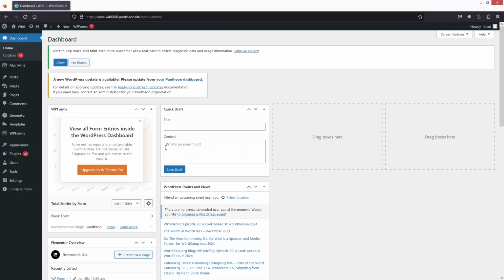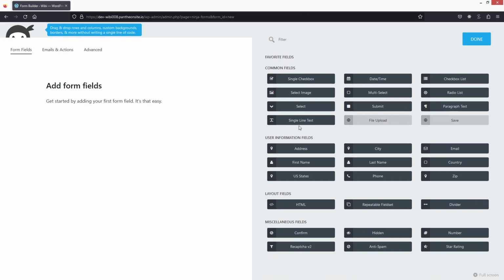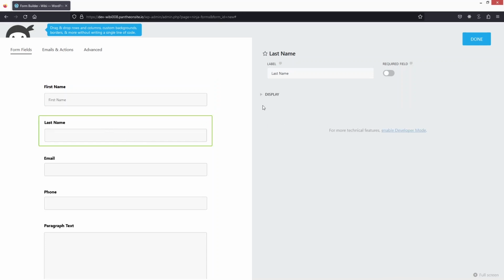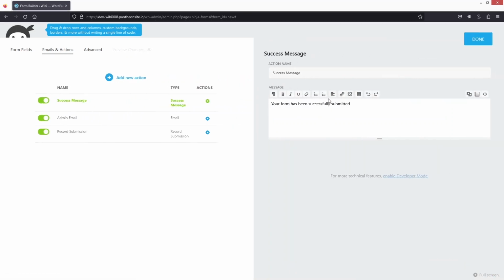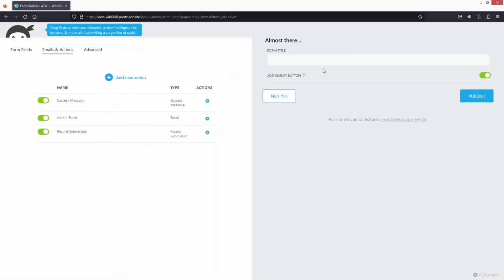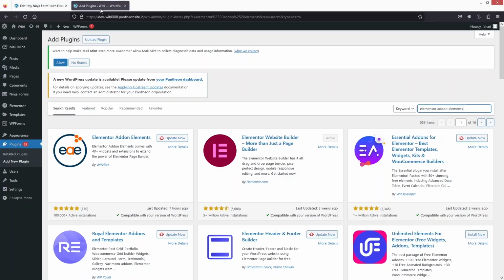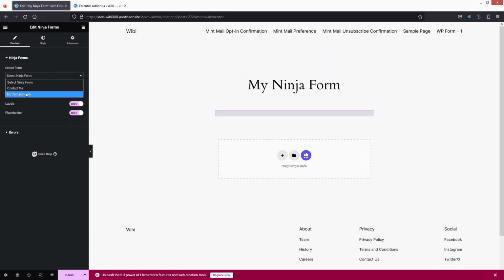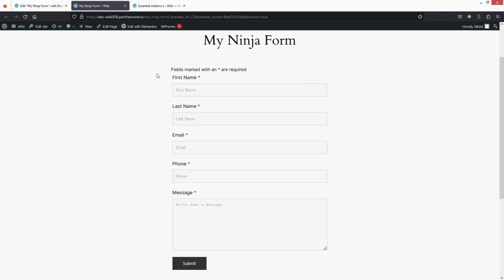How To Create Contact Form In Elementor (easy tutorial)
In this video I will show you how to create contact form in Elementor.

Do you want to learn how to create a contact form on WordPress using Elementor? Yes? Perfect! Then you've come to the right Elementor tutorial.

I will show you how to add contact form Elementor and how to make contact form Elementor.

I will also show you how to design contact form in Elementor, how to edit contact form in WordPress Elementor, and how to create contact form in WordPress Elementor.

This is a step by step WordPress tutorial on how to edit contact form in Elementor and how to set up Elementor contact form.